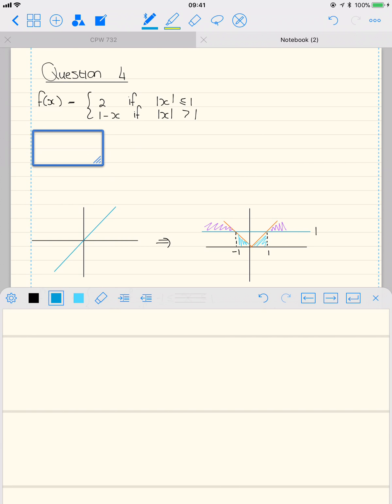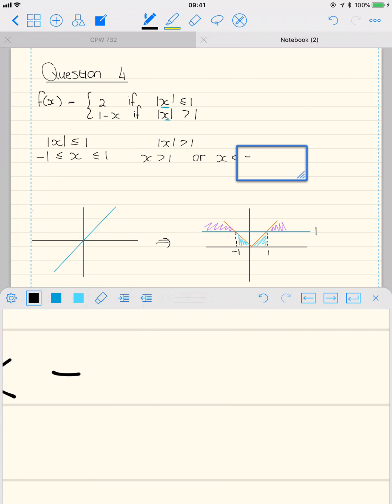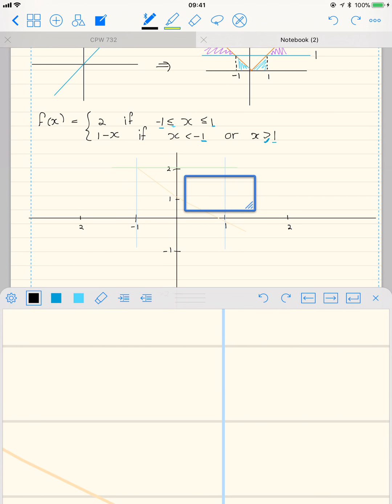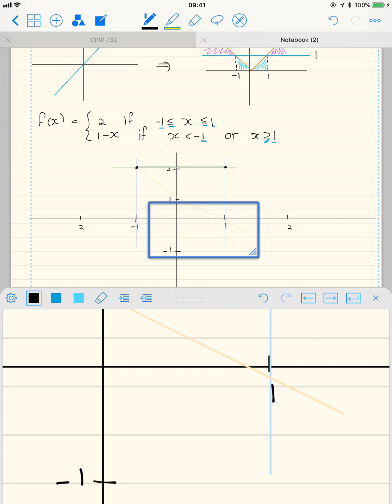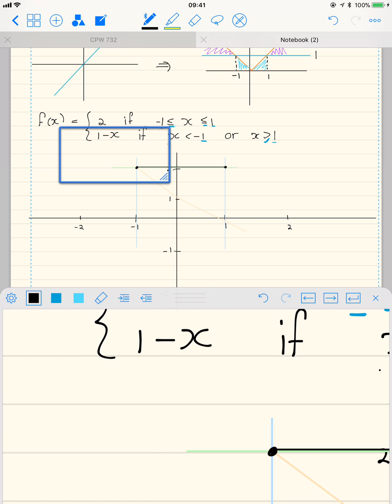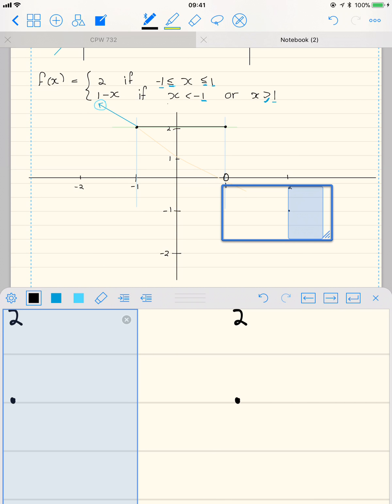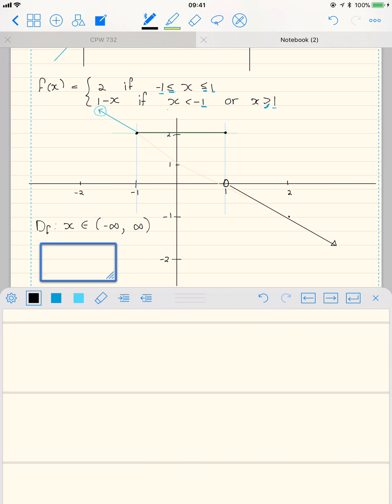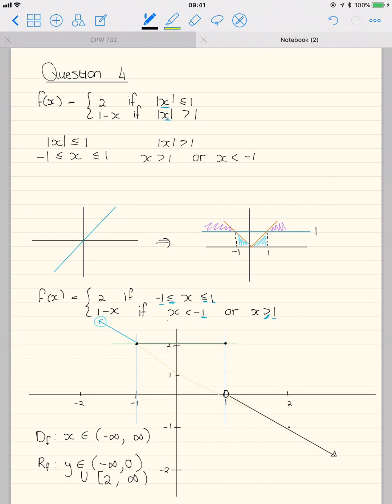ST 1 2016 Section A Question 4